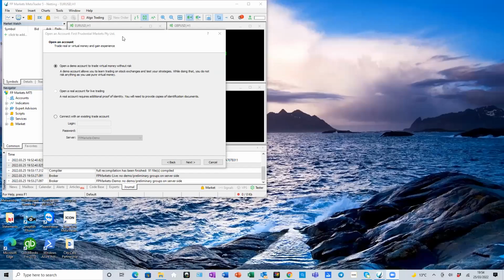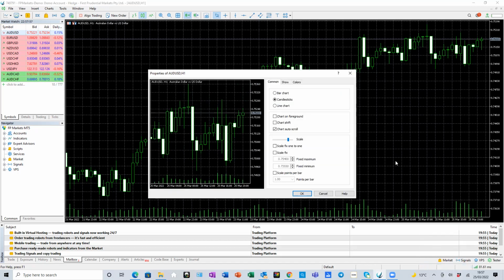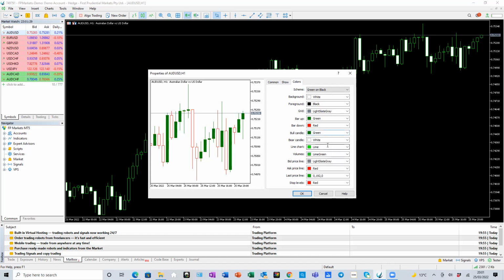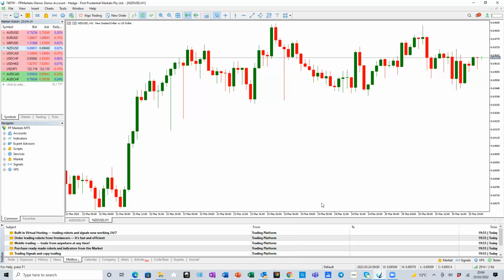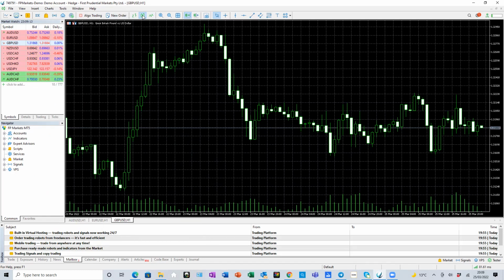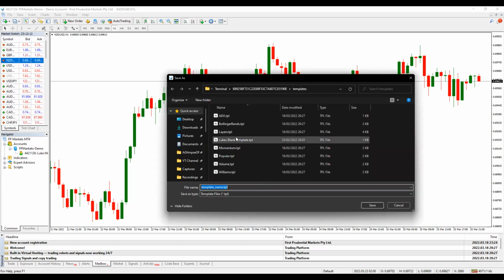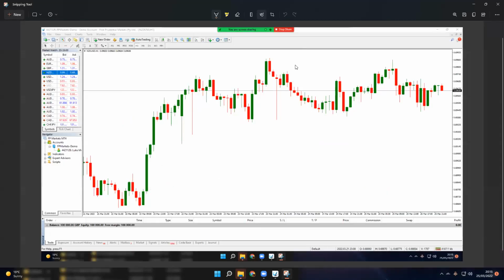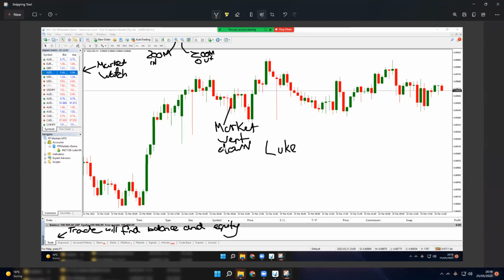FOREX 4HR SWING TRADING LESSON 2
How to download the MT5 template?
How to create a blank template with red and green candles?
How to save your template?
Label key part of the chart.